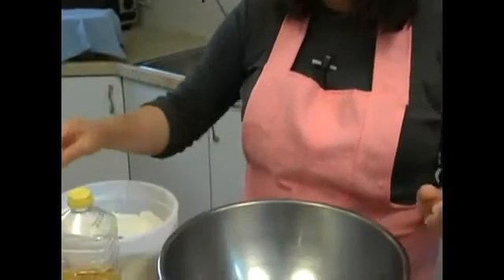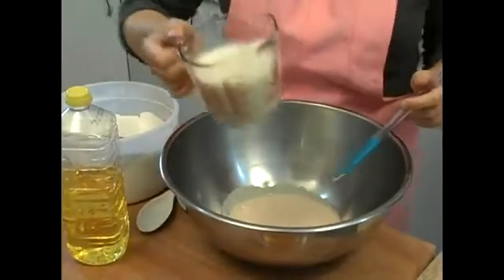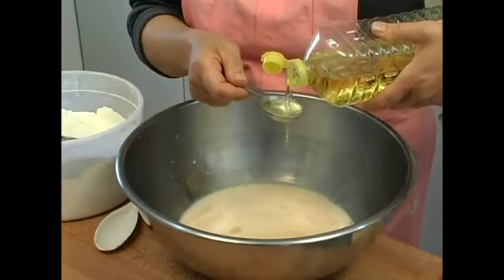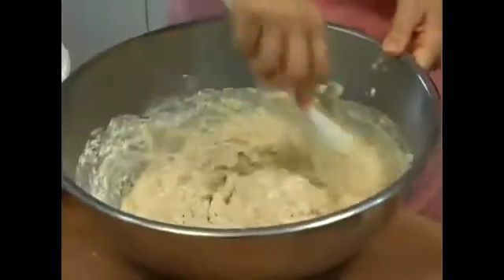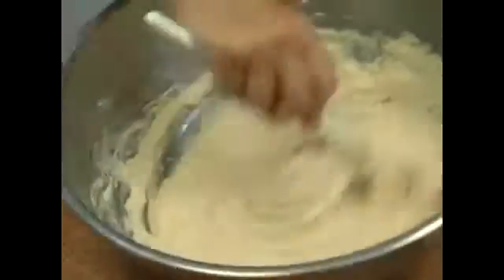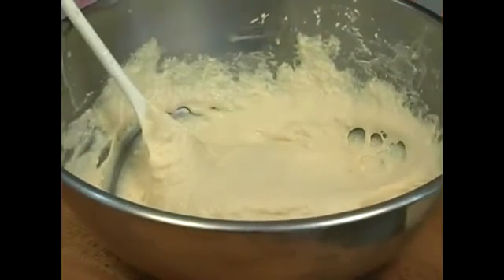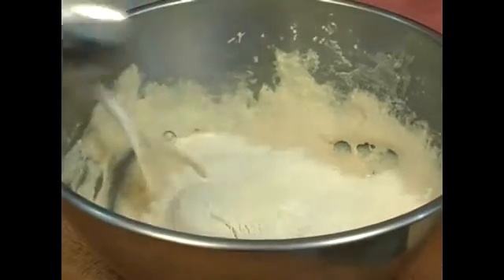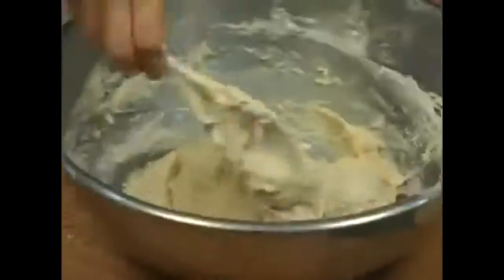Hand Mixing Ingredients for Homemade Bread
Hand Mixing Ingredients for Homemade Bread. Part of the series: How to Make Bread. Learn how and why to mix the liquid ingredients by hand when baking bread in this free recipe video clip.